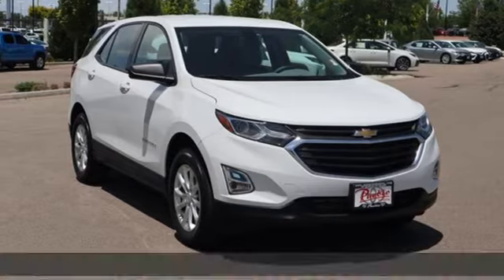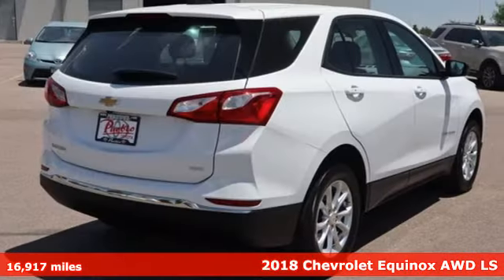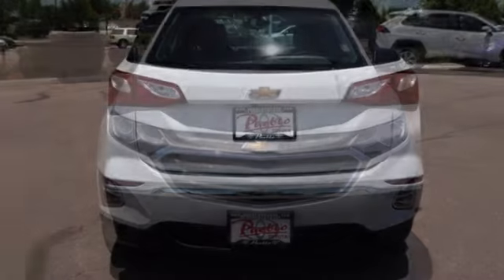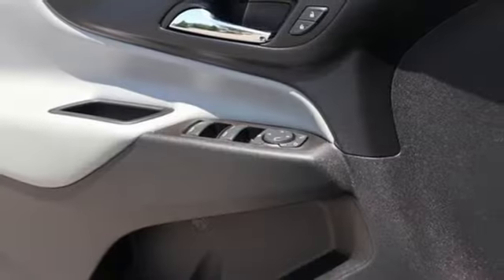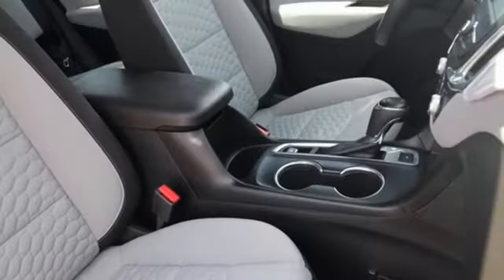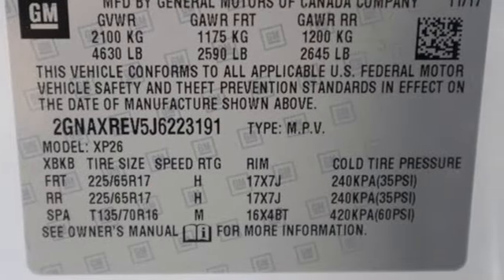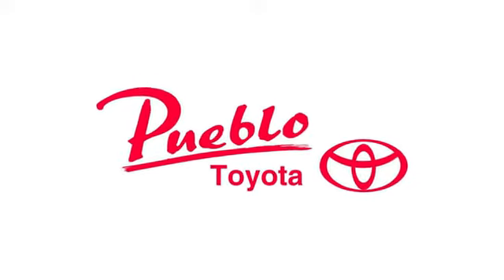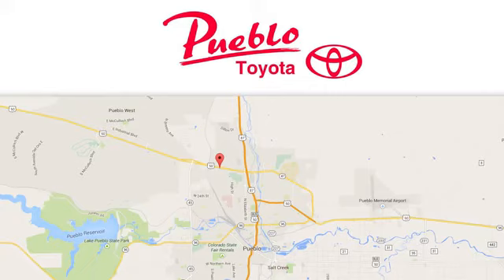Used 2018 Chevrolet Equinox Pueblo CO Colorado Springs, CO 216146A - SOLD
Year: 2018
Make: Chevrolet
Model: Equinox
Trim: LS
Engine: Turbocharged Gas I4 1.5L/
Transmission: 6-Speed Automatic
Color: Summit White
Interior: Medium Ash Gray
Mileage: 16917
Stock #: 216146A
VIN: 2GNAXREV5J6223191
Recent Arrival! CARFAX One-Owner. Clean CARFAX. Odometer is 23248 miles below market average!AWD AWD. 24/30 City/Highway MPGAwards: * JD Power Automotive Performance Execution and Layout (APEAL) Study * 2018 KBB.com Best Family Cars * 2018 KBB.com 10 Best SUVs Under $25000 * 2018 KBB.com 10 Most Awarded BrandsFor the Best priced and highest quality pre-owned vehicles in Southern Colorado visit Pueblotoyota.com or call our team at .

Pueblo Toyota
2220 US-50 West
Pueblo, CO 81008

Address:
2220 US-50 West